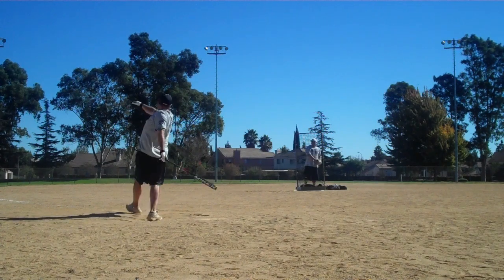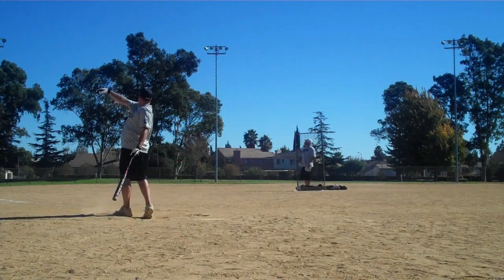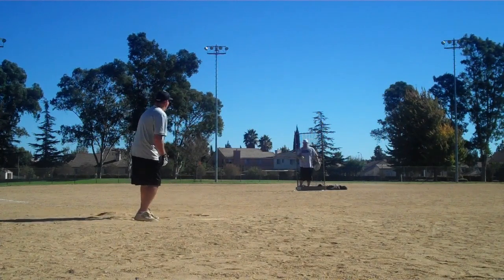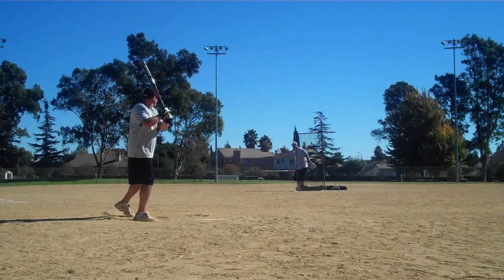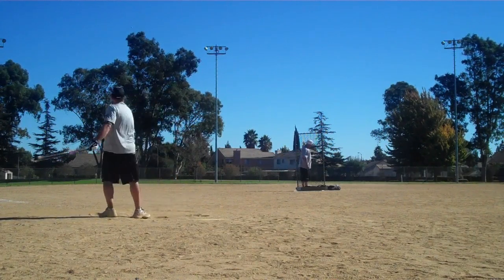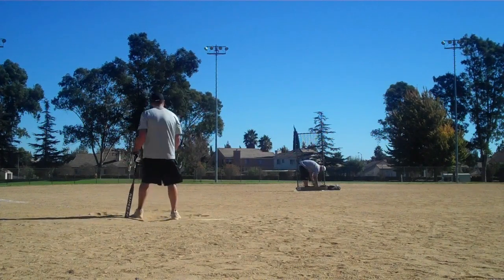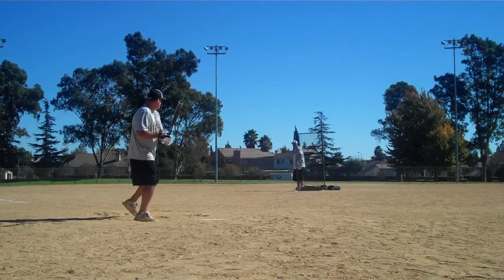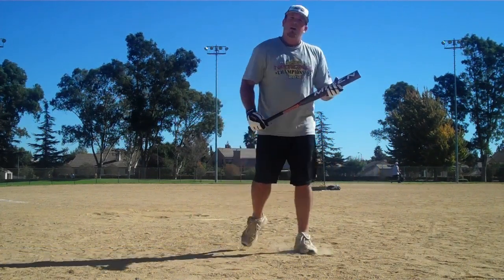Miken Ultra 2 Senior 2-Piece Softball Bat - Adam Peterson